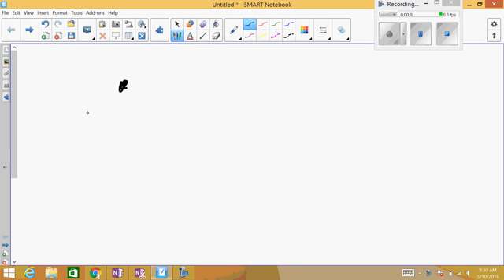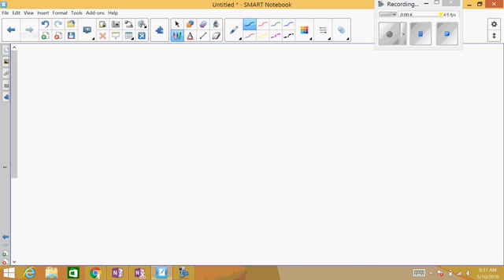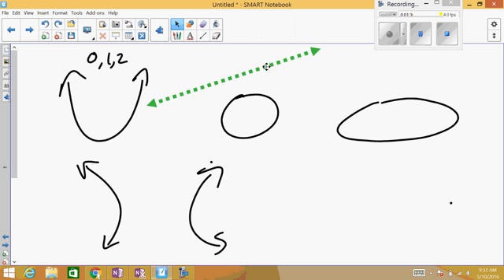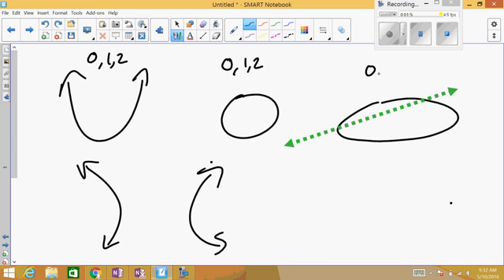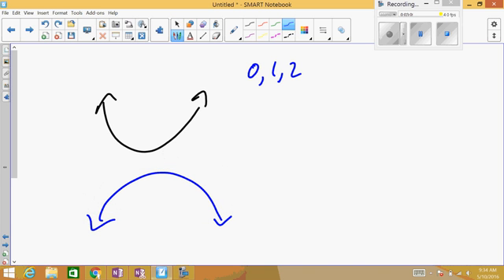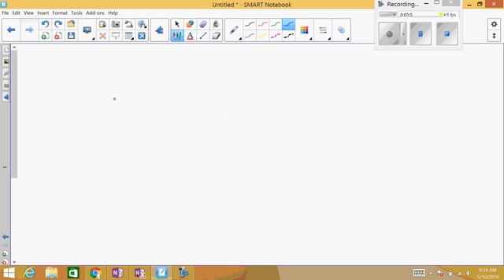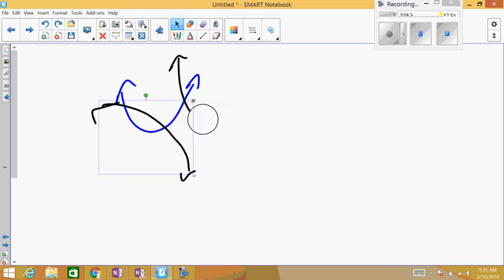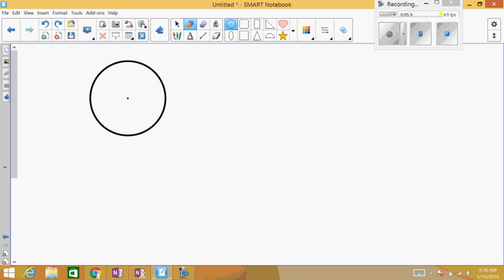Intersecting conic sections